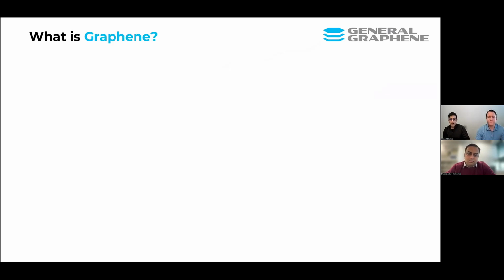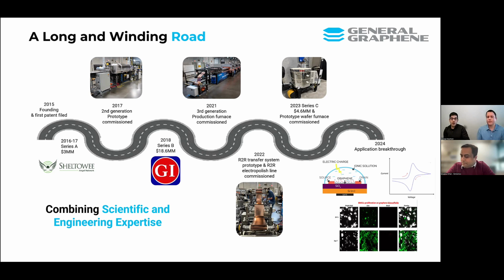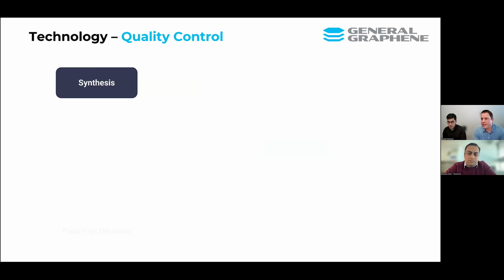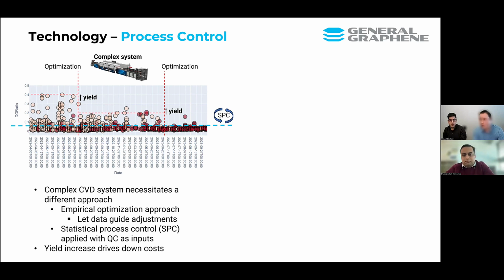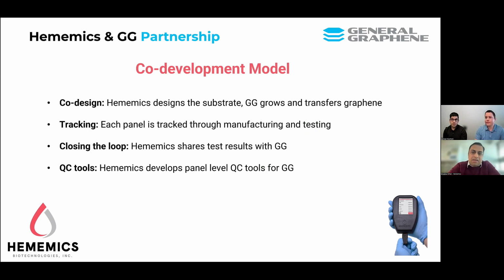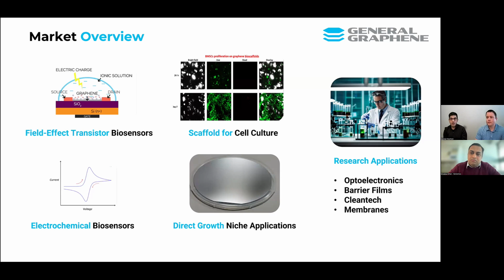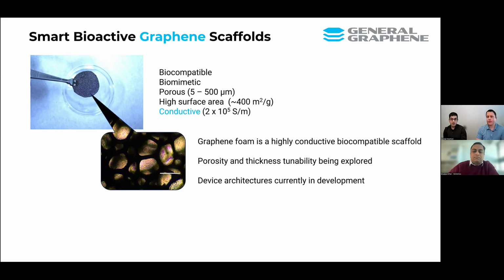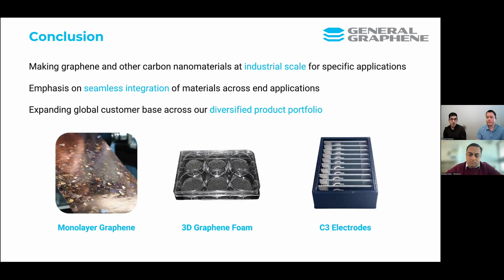CVD - Graphene and Beyond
In this webinar hosted by the Graphene Council, we will explore General Graphene's advancements in CVD technology for graphene and other carbon-based nanomaterials, breakthroughs in niche application development, and its collaboration with Hememics Biotechnologies to drive innovation across graphene-based field effect transistors for biosensing applications.